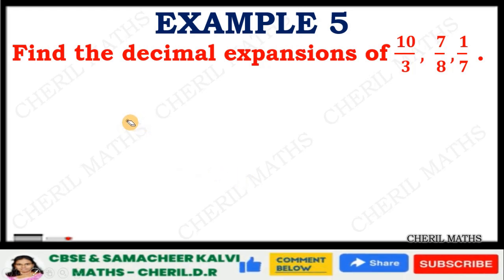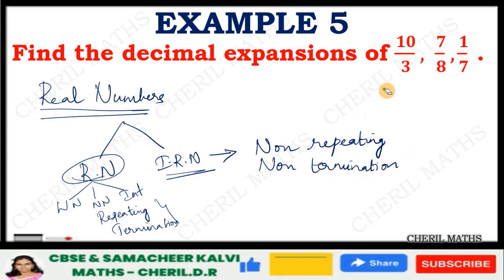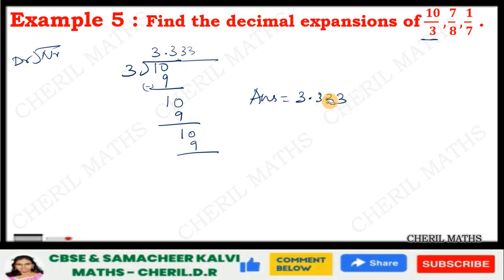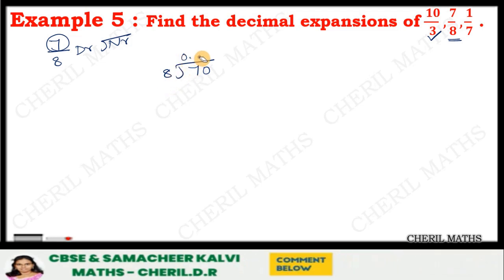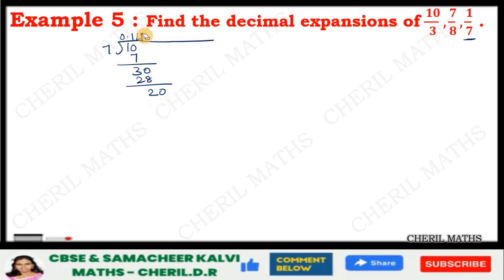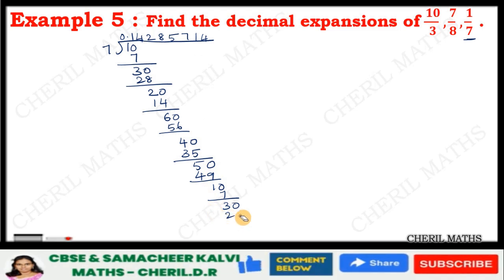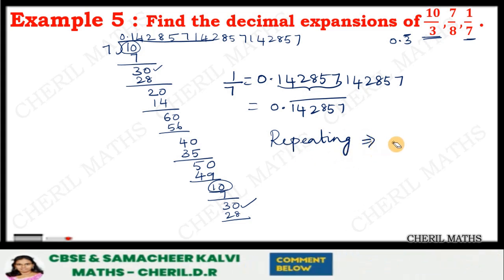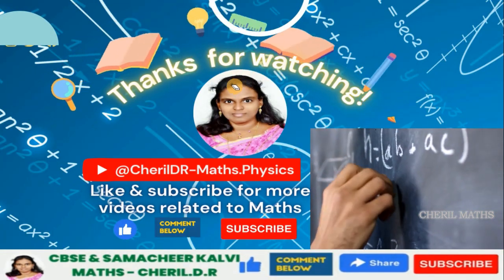CBSE CLASS 9 MATHS CHAPTER 1 NUMBER SYSTEMS PART 13 EXAMPLE 5 IN ENGLISH